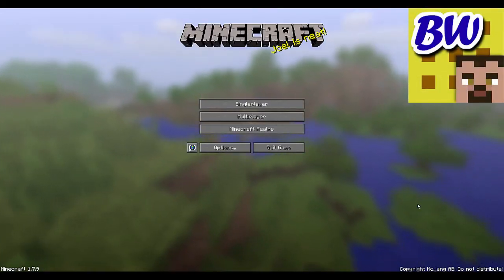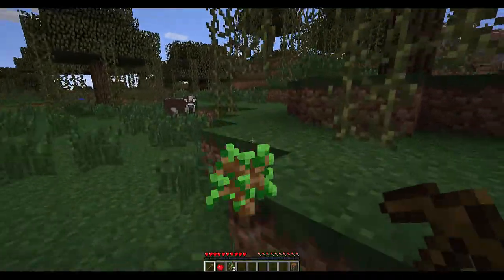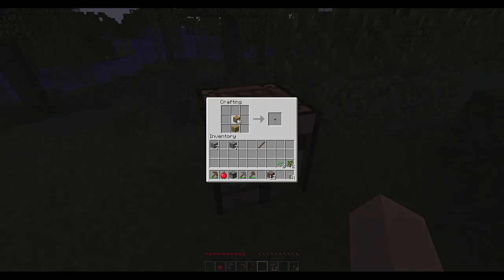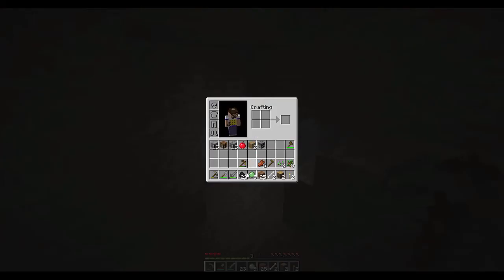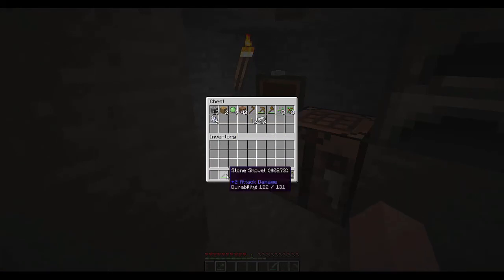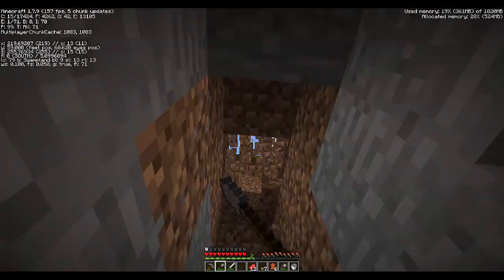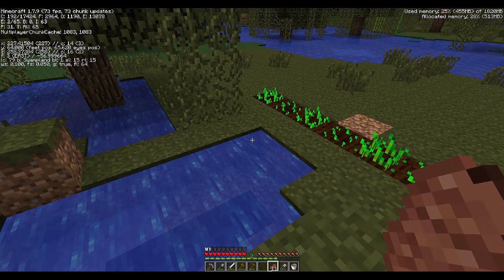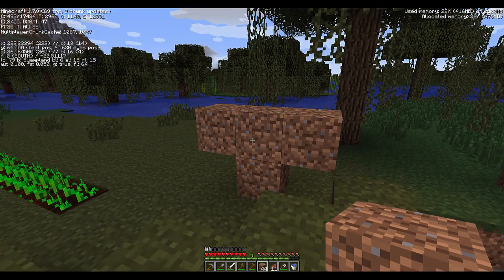Minecraft Beginner's Guide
This video explains the basic of Minecraft for someone approaching the game for the first time. If you've been playing for a while there's probably nothing you haven't seen before but I think something like this would be helpful for someone trying to figure out what to do or how to get started.